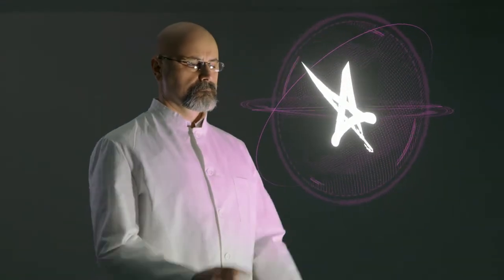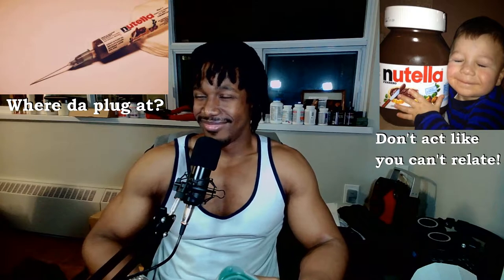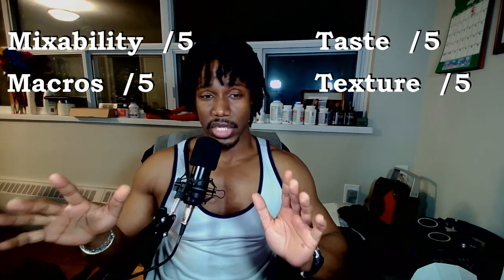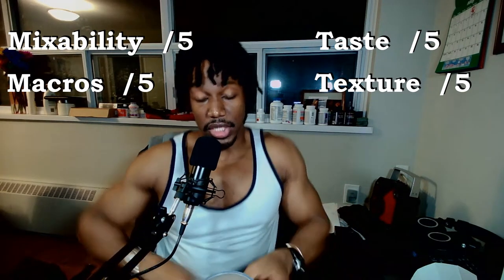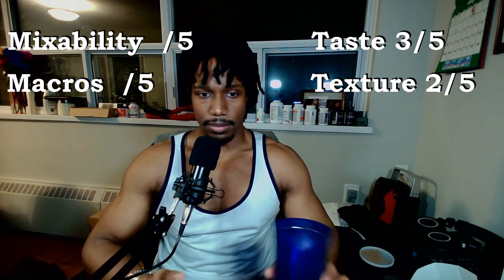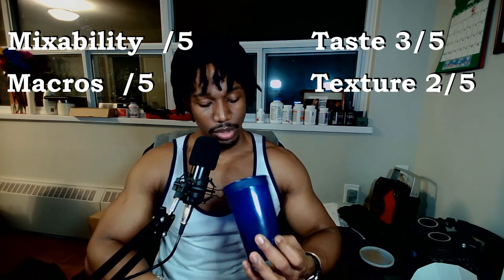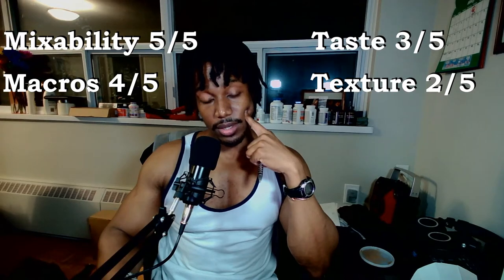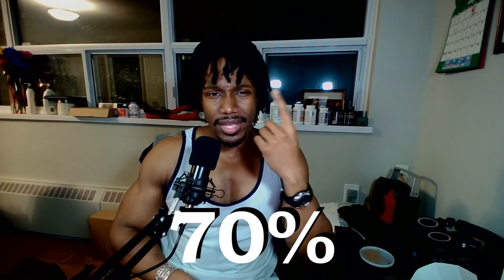Ballistic Labs Iso-Lit Chocolate Nut Funtella Protein Review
Ballistic labs are really ramping up their offerings lately with a whole bunch of new proteins, preworkouts, and foundation supplements. They're also trying to be super relevant by naming their products things like "Brotein" and "Iso LIT", and even offering a pre workout that's MEANT TO BE DRYSCOOPED!. I mean, I get it, ride the wave, but this seems a little egregious from a company that I would actually say is pretty good on the whole. That being said, this review is all about the protein, the Nutella-based flavour, Chocolate Nut Funtella.

I was excited to try it, but I think I got a little ahead of myself and dreamed up a flavour that could never be. Check out the review and see how this protein scored! And, like last time, if you can comment "Super purfundo on the early eve of your day" in the comments, I'll shout you out in the next video! But let's be honest. only the bots crawl this and nobody actually bothers to read it. So nobody is going to do it and I don't have to worry about ever doing a shout-out! On the off chance you do, I'll keep my word and shout you out by name!